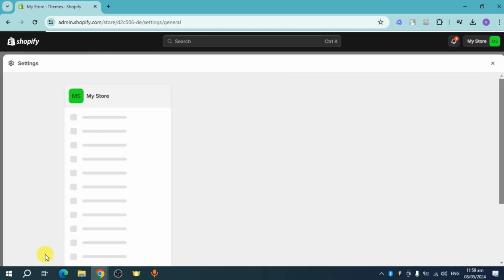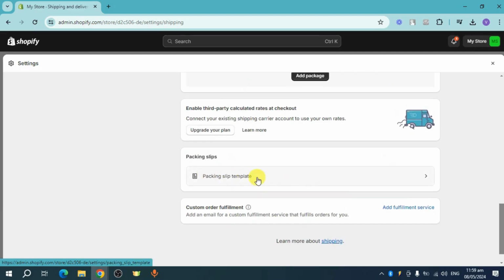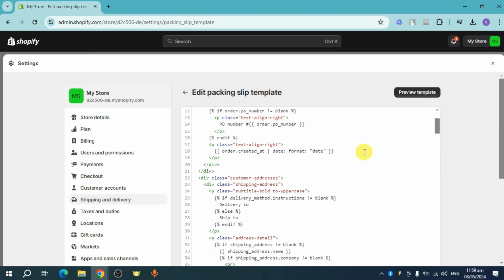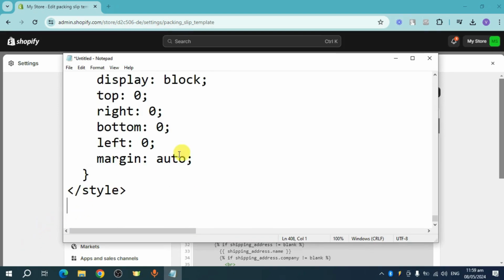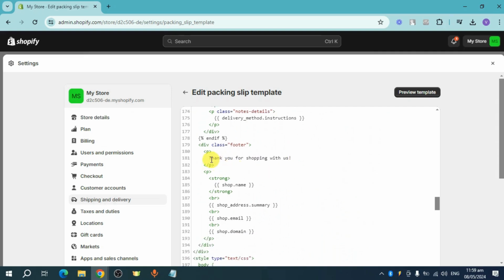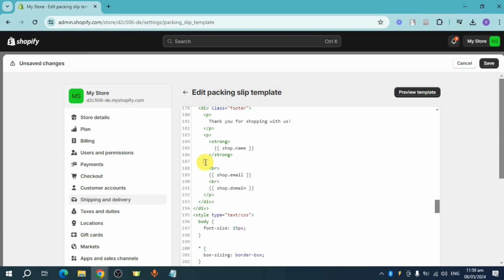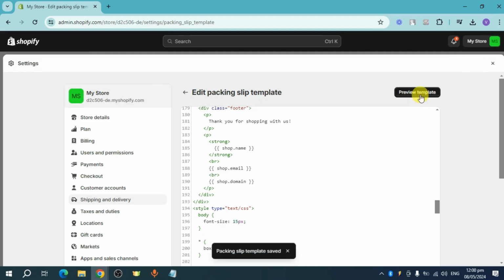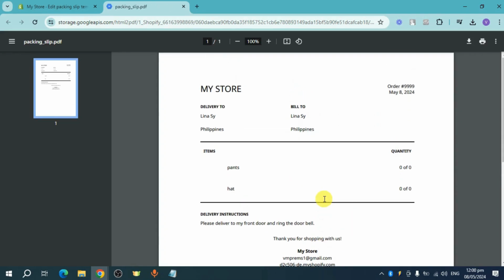How to Hide an Address on Shopify | Shopify Tutorial (2027)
Looking to hide your address on Shopify for privacy reasons? This tutorial will walk you through the steps to keep your address hidden on invoices, receipts, and customer-facing pages while still ensuring your business runs smoothly. Perfect for beginners, this guide will help you manage your store’s settings and maintain privacy.

In this tutorial, you'll learn:
How to access and edit your Shopify settings to hide your address.
Step-by-step instructions to update invoice and email templates.
Tips for maintaining professionalism while protecting your privacy on Shopify.

Keep your personal information secure by following these simple steps to hide your address on Shopify!